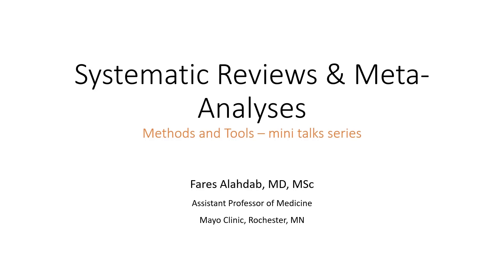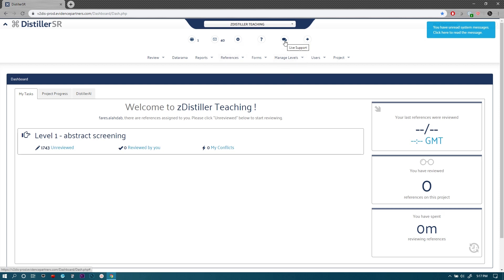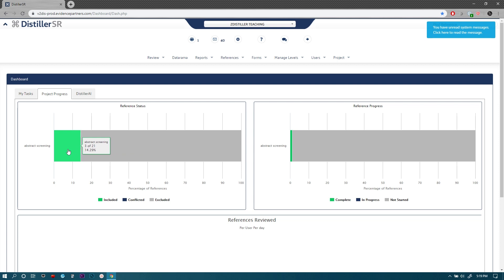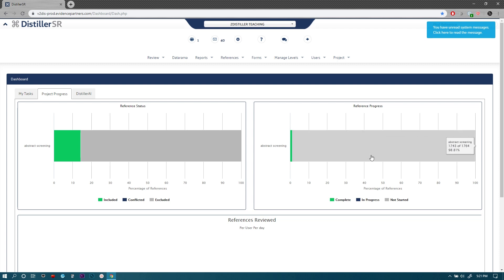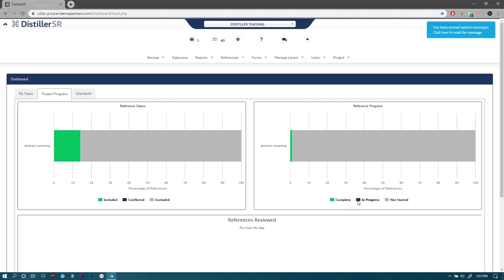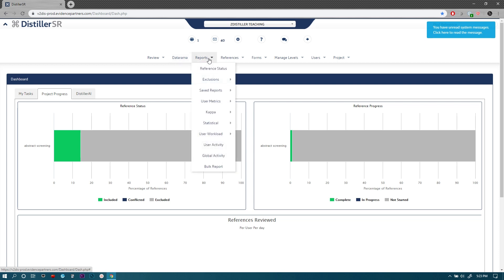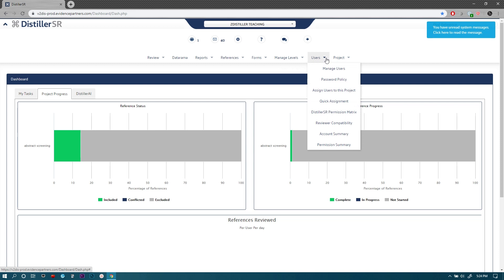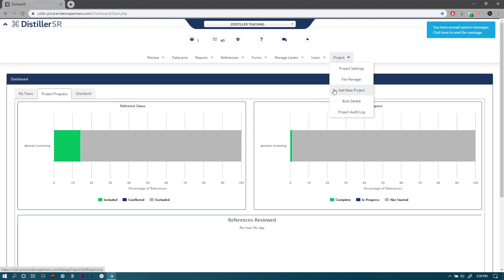DistillerSR for Systematic Reviews & Meta-Analyses - part 3 of mini series in research methods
This is the third of several short videos talking about the methods of systematic reviews and meta-analyses and what tools are available to help conduct this type of studies. In this video, I talk about one of the tools available: DistillerSR. This video is an introduction and demo of the interface of DistillerSR, what the different sections are, as well as menu functions. More coming videos will be on the specific steps of setting up a SR on DistillerSR. Other coming videos will explain each of the different menus and reports available on DistillerSR.